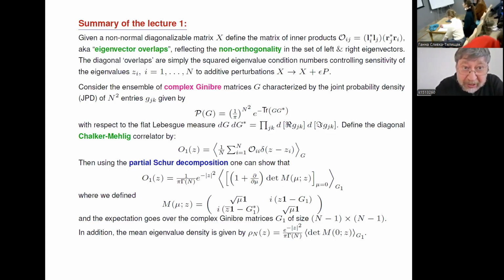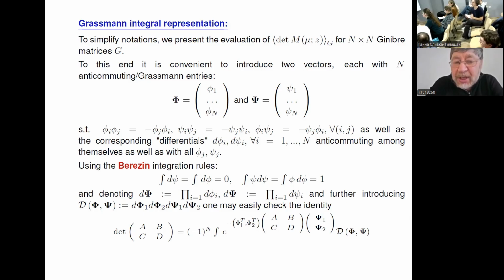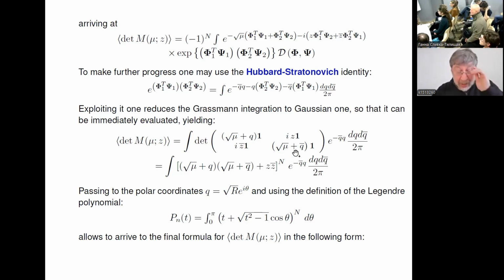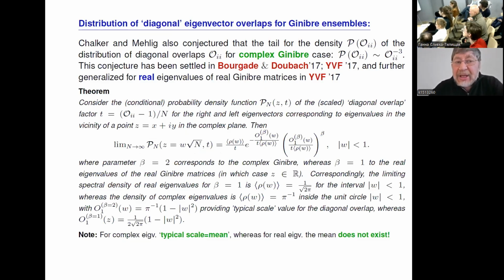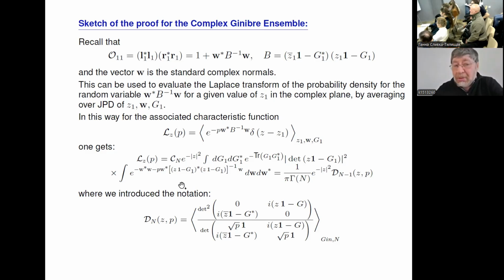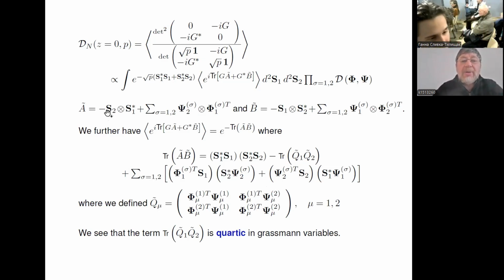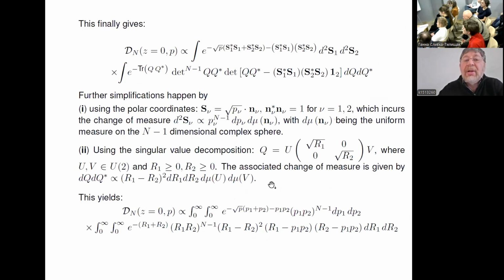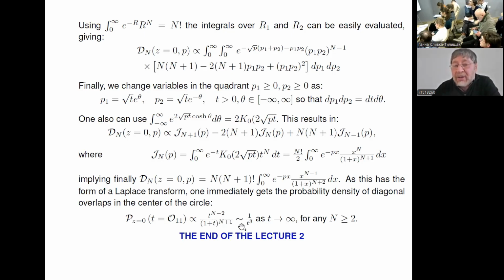Statistics of eigenvectors of non-Hermitian random matrices, Yan Fyodorov, 2/3.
Statistics of eigenvectors of non-Hermitian random matrices, Yan Fyodorov (King's College London), 1/18/2025, Mini-course at ICMU Winter School "Random matrices, random analytic functions, and non-linear PDEs", Chynadiyovo village, Zakarpattia, Ukraine.